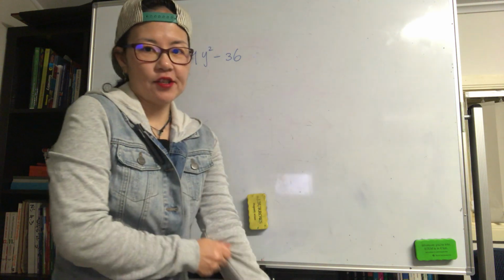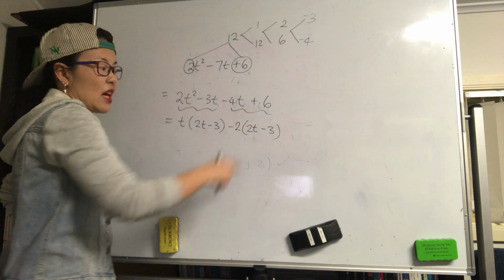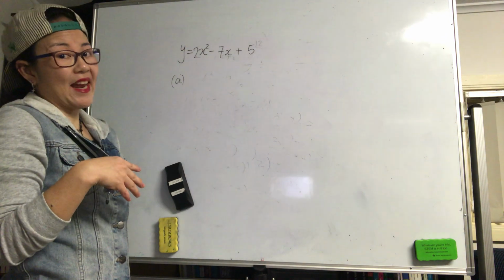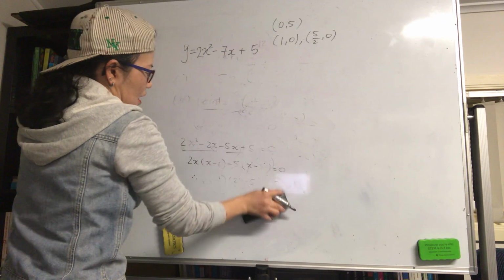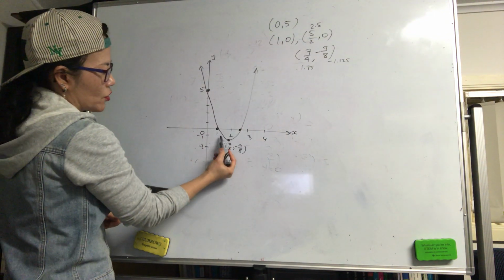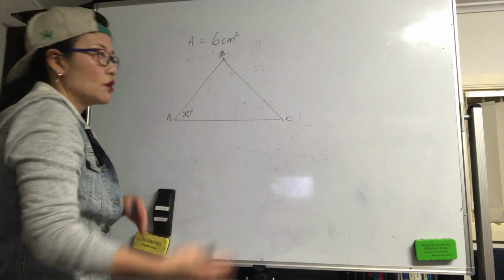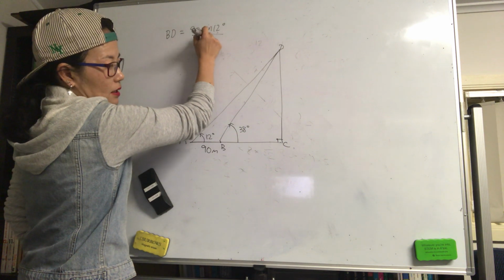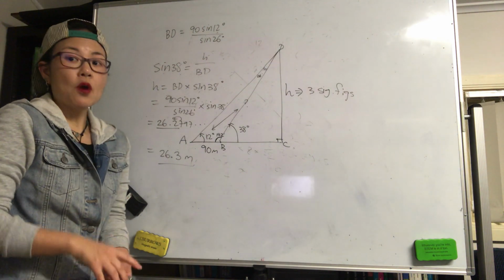STAGE 5) Mixed revision: factorisations, algebraic fractions, elevation, the sine rule and parabola